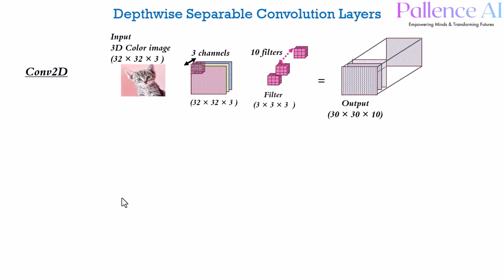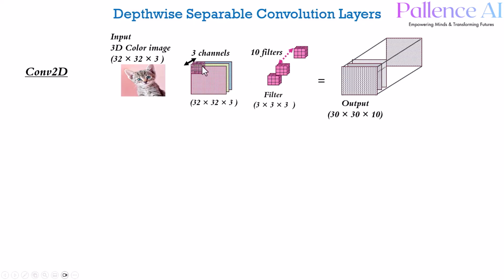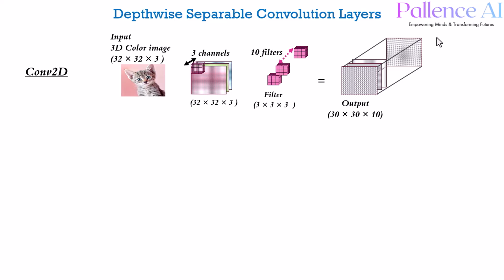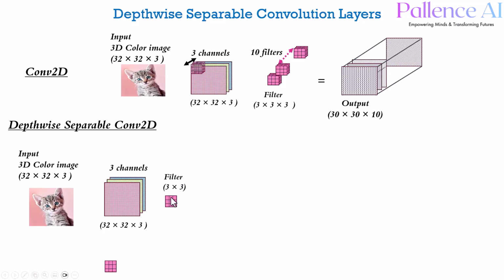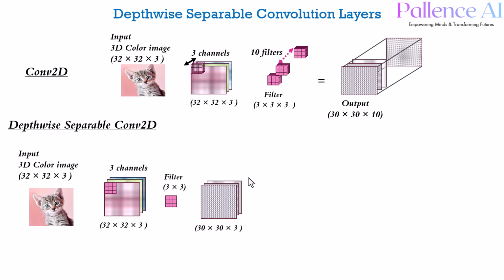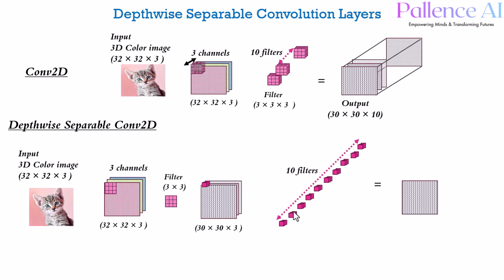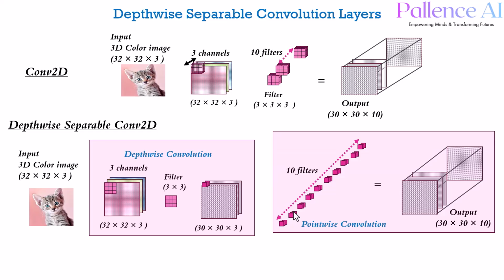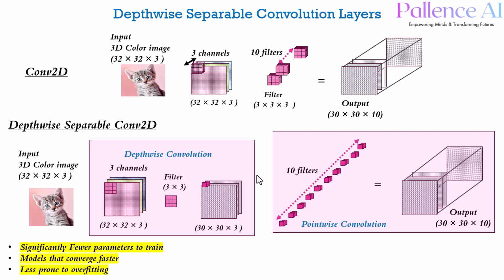Depthwise Separable Convolutions Explained | Why MobileNet Is So Efficient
Deep Learning Foundations Playlist (start here 👇)

Depthwise Separable Convolution Layers are one of the most important architectural ideas behind MobileNet and modern edge-AI models.

In this video, we build clear intuition for:
- What depthwise separable convolutions really are
- How they differ from regular Conv2D layers
- Why they dramatically reduce parameters and computation
- Why they are ideal for mobile, embedded, and edge devices
- How the depthwise and pointwise steps work together

This layer is not a replacement for CNNs — it is still a CNN, but designed more efficiently. Understanding this idea is essential for:
- MobileNet
- EfficientNet (early variants)
- Edge AI and on-device inference
- ML / DL interviews
If you’ve ever wondered how modern vision models run efficiently on phones and edge devices, this video explains the core trick.

In upcoming videos, we’ll look at deeper training challenges like vanishing gradients and the architectural techniques (ResNets, Batch Normalization) that made very deep networks practical.

🎓 Want a full, structured learning path with projects and code?
👉 Deep Learning Mastery: Build Your AI Foundation

Happy Learning!!!